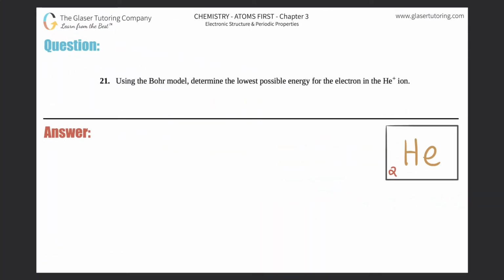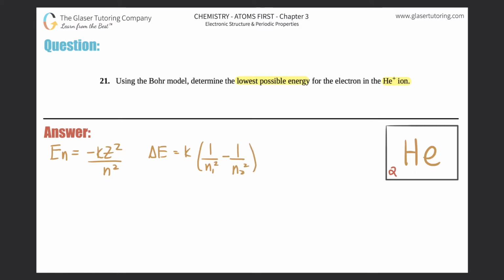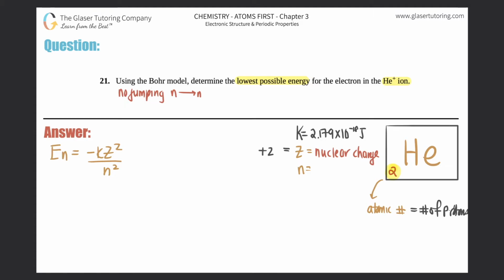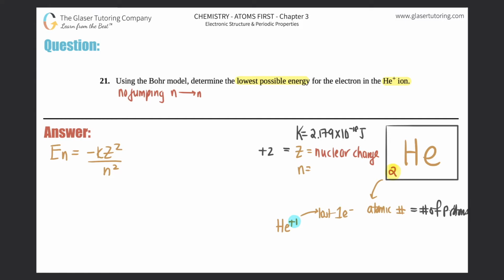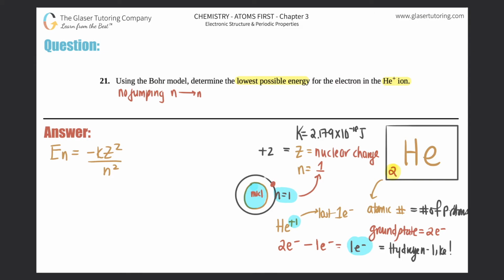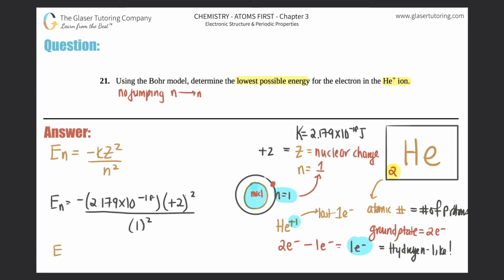6.21 | Using the Bohr model, determine the lowest possible energy for the electron in the He+ ion.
Using the Bohr model, determine the lowest possible energy for the electron in the He+ ion.